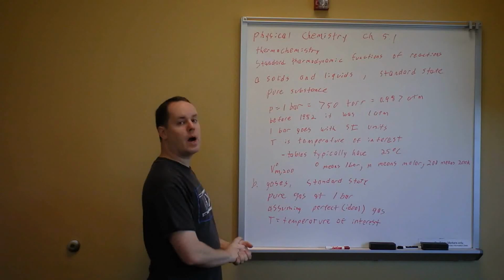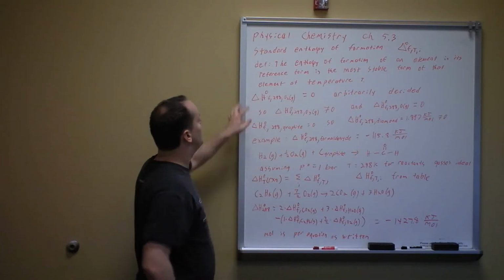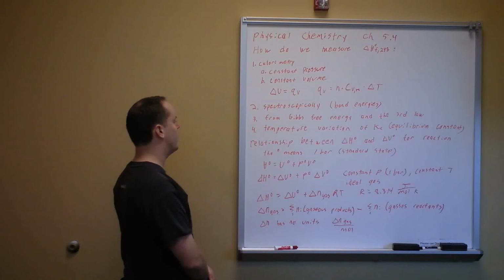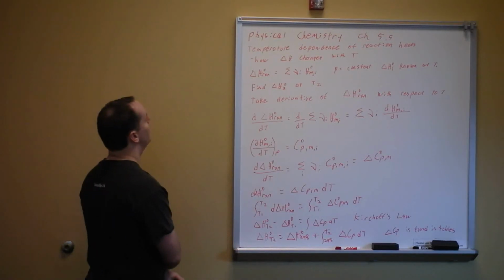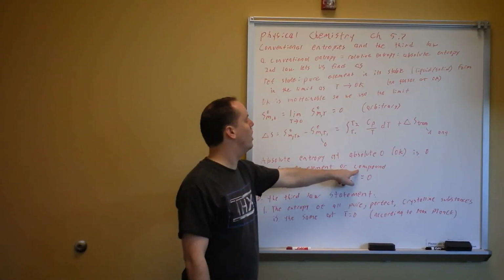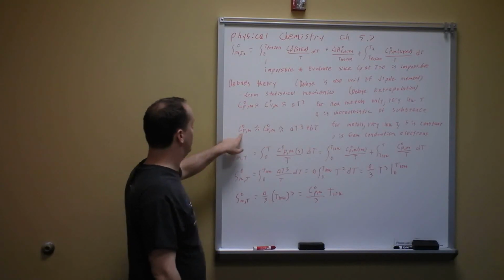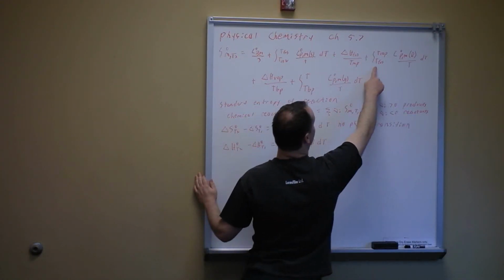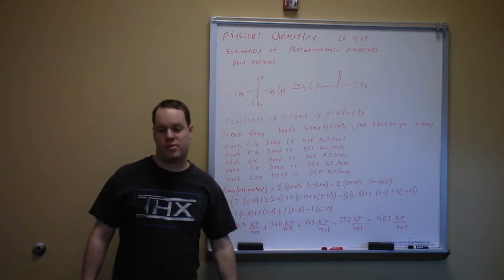Physical Chemistry chapter 5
This chapter is about thermochemistry.  standard state, standard entropy, standard enthalpy of formation, determining standard enthalpy, Hess's Law, temperature dependence of reaction heat, conventional entropy, relative entopy, absolute entropy, Nernst-Simon statement, Debye's theory, Simpson's Method of Integration, standard Gibbs energy of reaction.  Ch 5.2 starts at 1:49.  Ch 5.3 starts at 4:35.  Ch 5.4 starts at 10:24.  Ch 5.5 starts at 16:58.  Ch 5.7 starts at 20:49.  Ch 5.8 starts at 35:53.  Ch 5.10 starts at 37:06.  I've completed my first remake of this video and it's here: